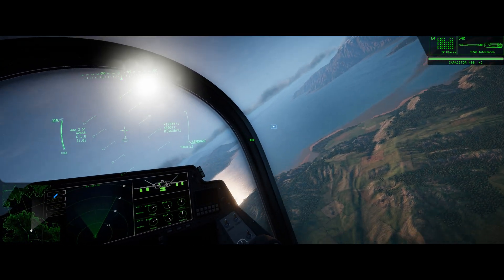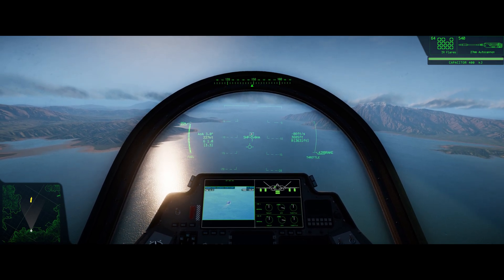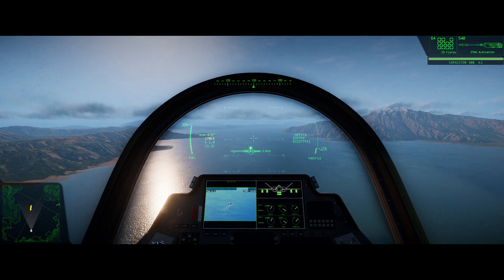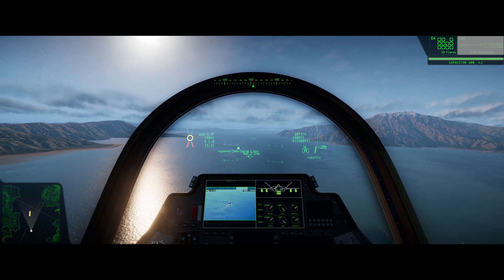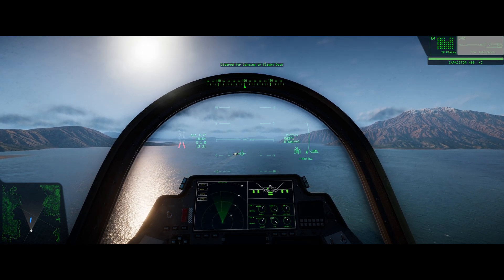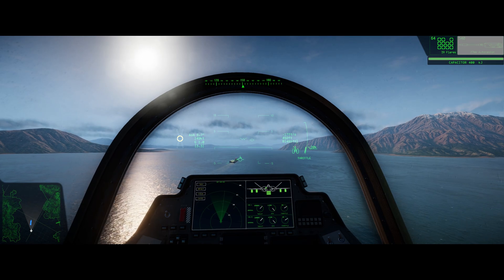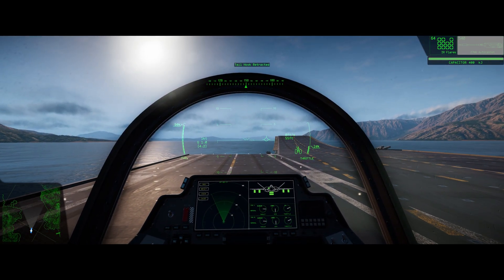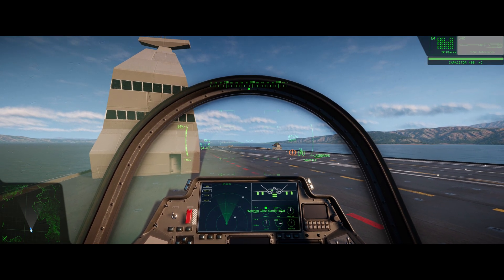Nuclear Option Carrier Landing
Talon One Fighter Squadron Carrier Landing Tutorial